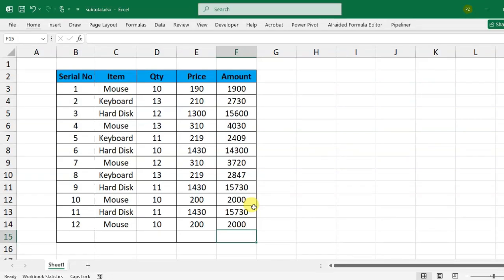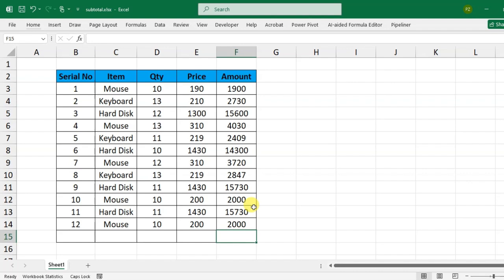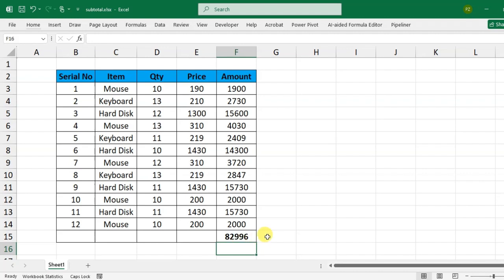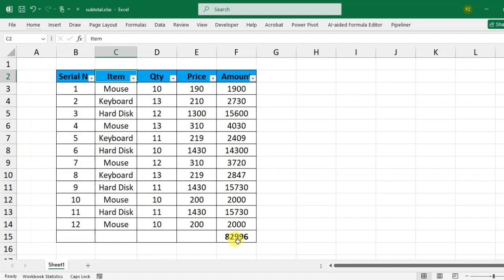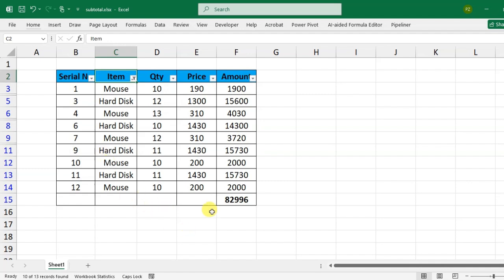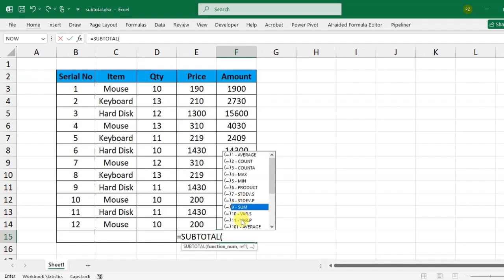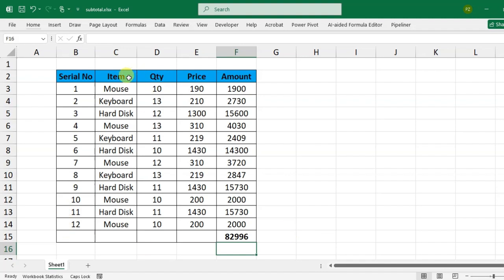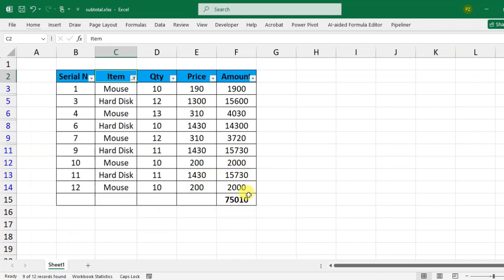How To Subtotal In Excel With Filters | Data Filter with Subtotal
hello everyone in this video we learn how to use subtotal in excel with filter, i show sum function first and it not change when i filter data. then i remove sum and use subtotal with 9 number and select range then enter. now when i filter some item total is change as per visible data. hope you like video please subscribe my channel thank you.